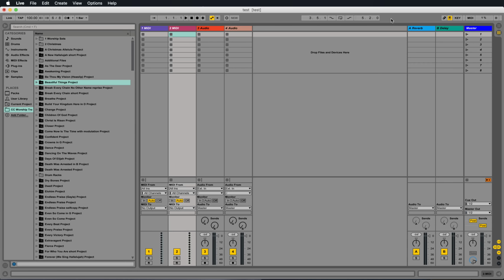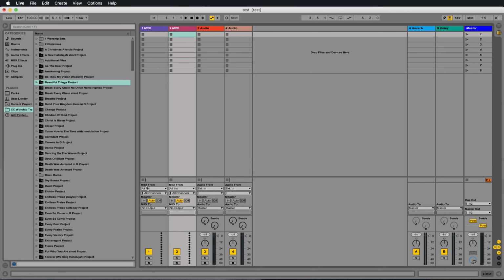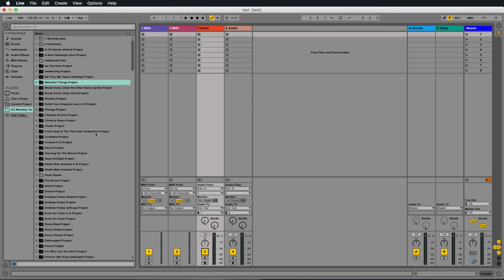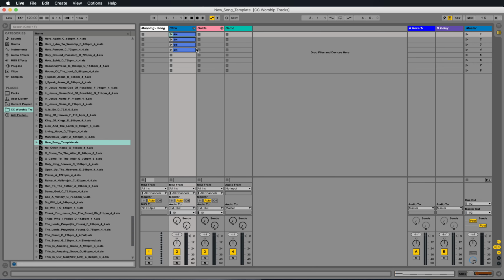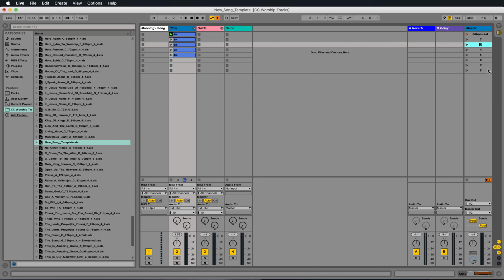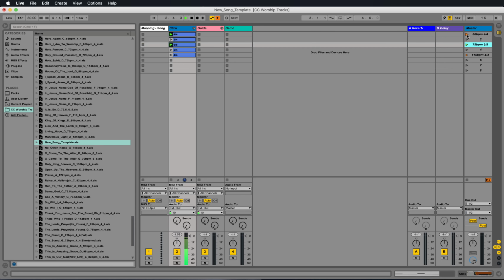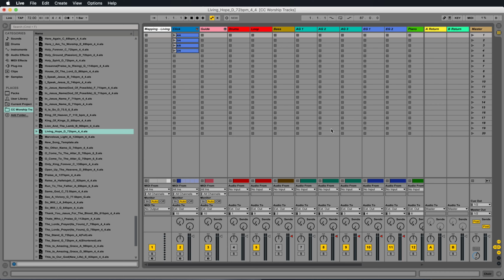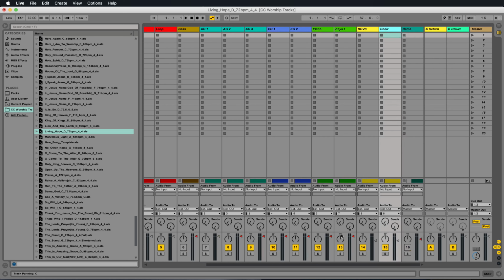City Church Space Coast Worship Resources - Overview of Ableton Live Session View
This video is a resource for the City Church Space Coast Worship team. This shows what Ableton Session view is. It gives  overview of some of the features you would use in a Worship context.